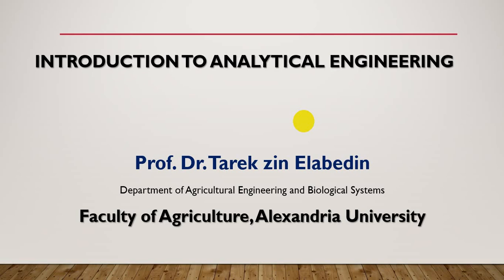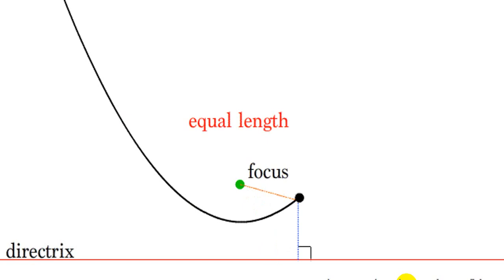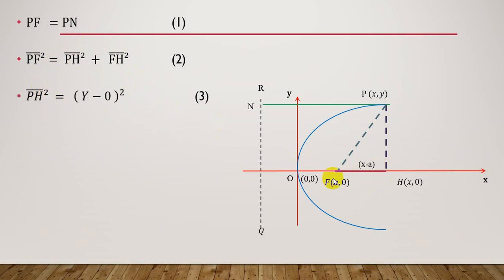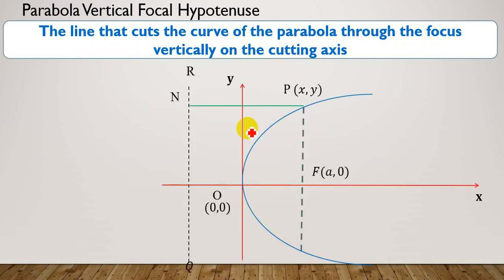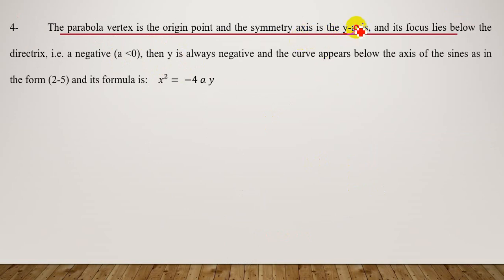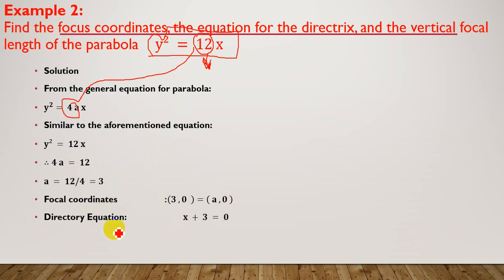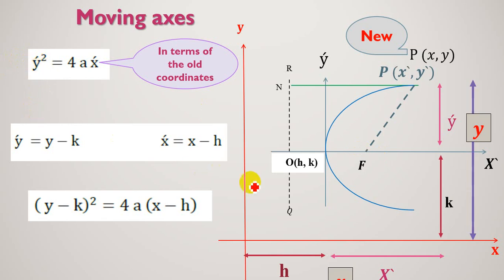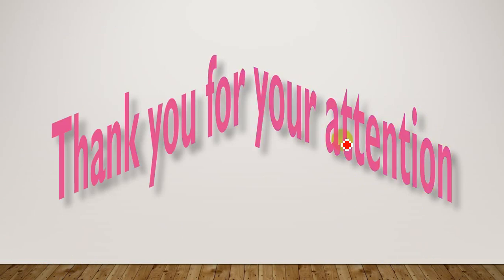Second lecture on Parabola Conical shape